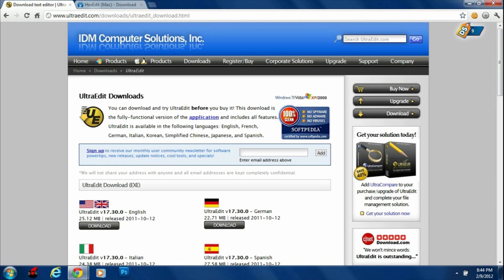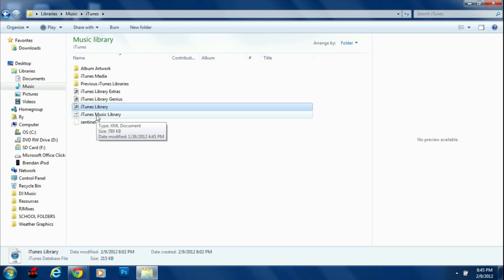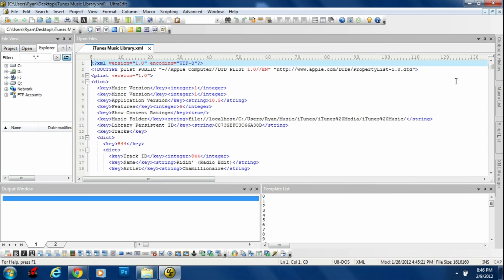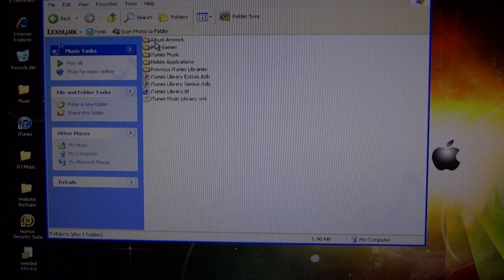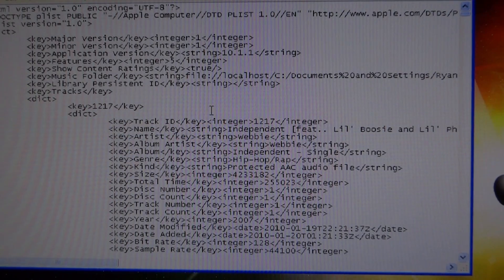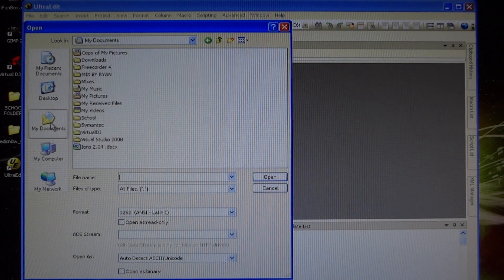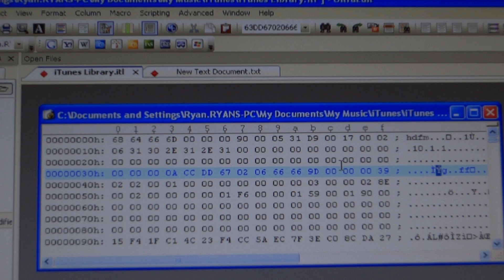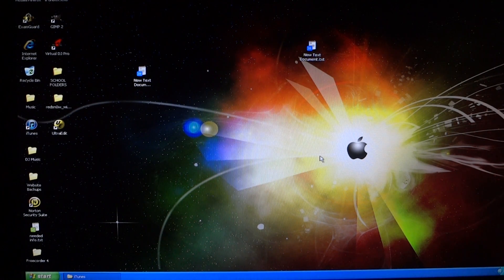How To Sync Multiple Music Libraries Onto A iPod/iPhone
This video explains how to sync more than one iTunes music library onto one device without having to delete your music. Normally if you sync your music from one computer and try from another you will have to delete the former computers music and info from the device.

If the guide is fast, pause it and rewind as needed. Or there is a text guide above, including the download links.